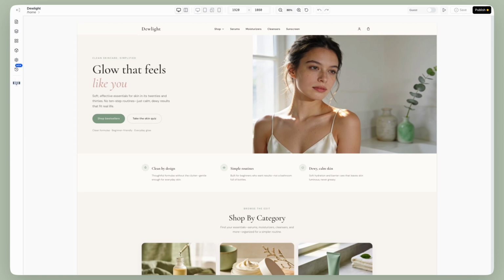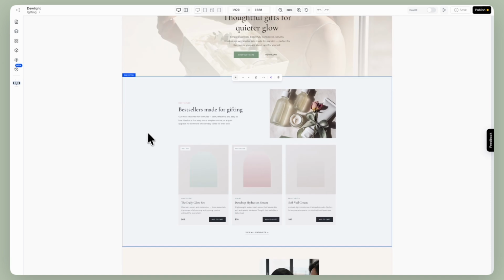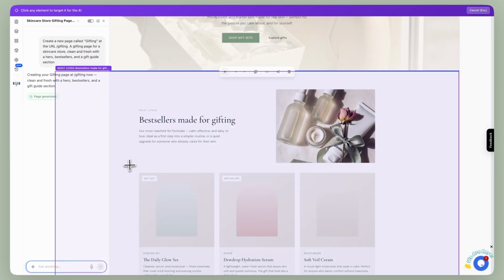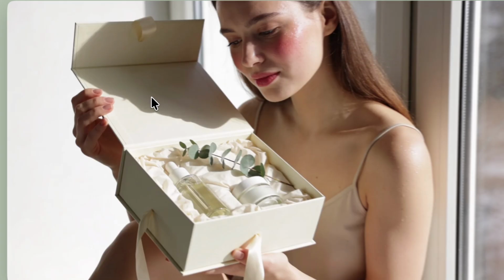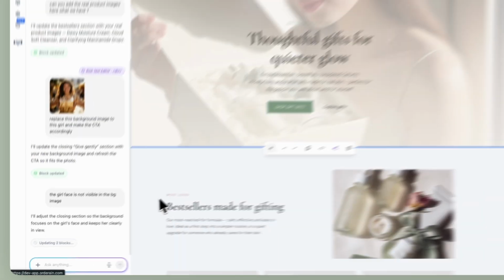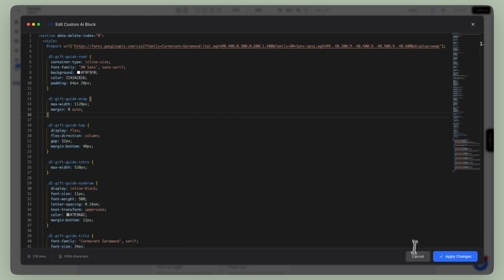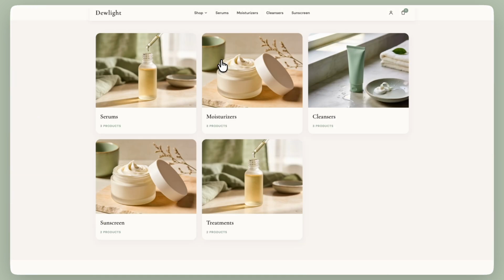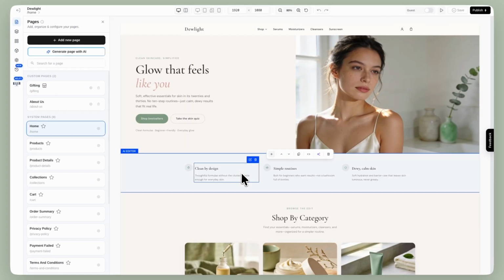Generate a Page with AI & Edit It Using Buddy | Orderain Tutorial #3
Generate a complete page with AI, then refine it with Buddy — without touching a single menu. In this tutorial, you'll create a page from a prompt, give Buddy context with the plus icon (Files, Target, and Data source), swap in real products from your catalog, handle images three different ways, and use Undo when a change doesn't land. We'll also cover block-level actions, quick text editing, saving, publishing, and version checkpoints.

What you'll learn:
00:00– Intro about builder
00:18 – Writing a prompt that gets you a real page, not a template
01:03 – Meet the plus icon: Files, Target, and Data source
01:29 – Target a block and swap in real products with Data source
01:49 – Keep or Undo: every Buddy change is reversible
02:04 – Three ways to work with images in Buddy
03:15 – Block actions: add, move, duplicate, view code, delete
04:00 – Quick manual edits: text, fonts, and colors
04:24 – Save, Preview, Publish
04:45 – Version checkpoints and rolling back

Buddy for the big moves, the edit drawer for the small ones, and code when you want full control. Nothing you do here is permanent — so experiment freely.

Next up: your catalog and dashboard — where all this data actually comes from.

Build your own AI-powered store free at orderain.com